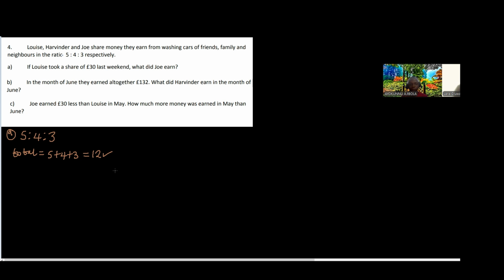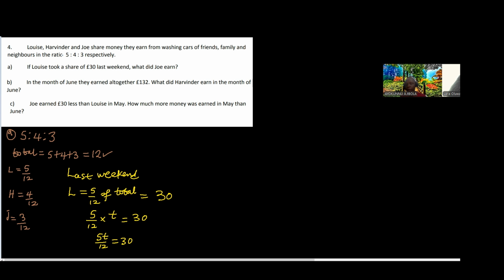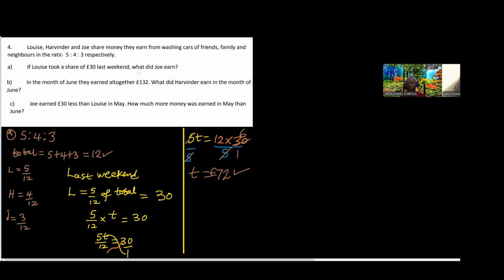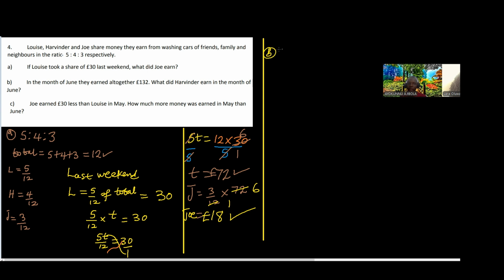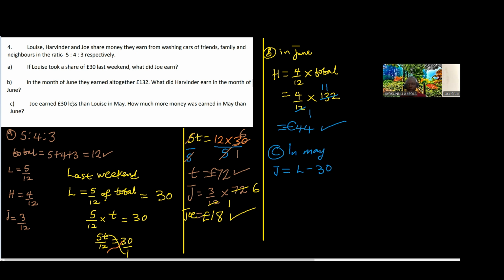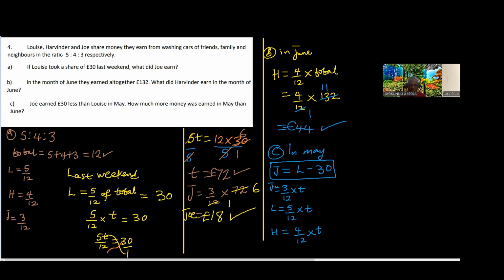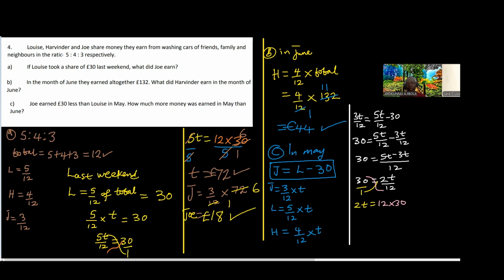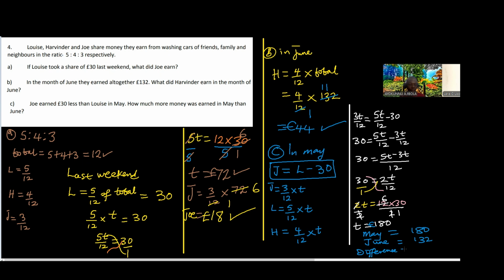Learning Word Problems involving Ratios